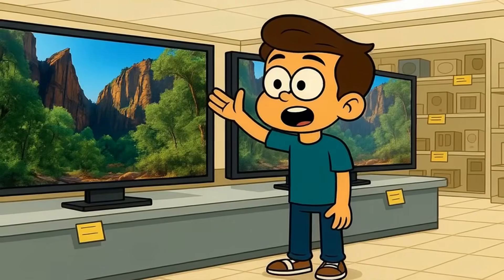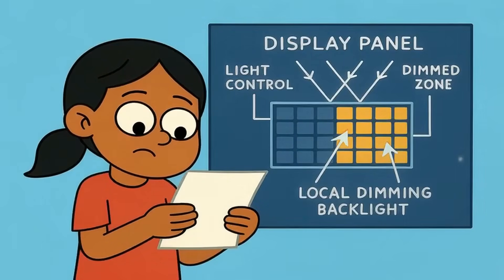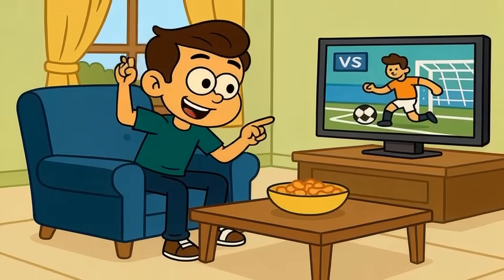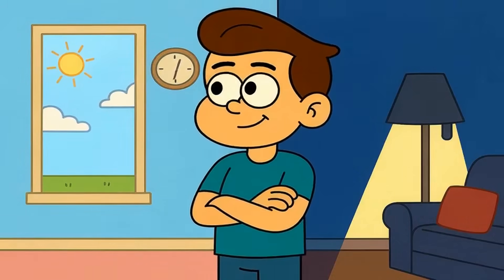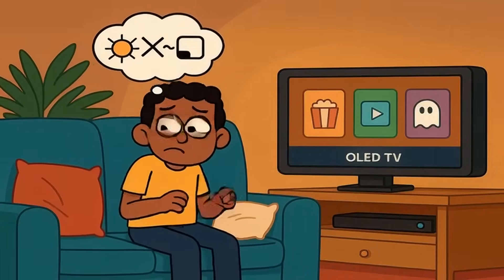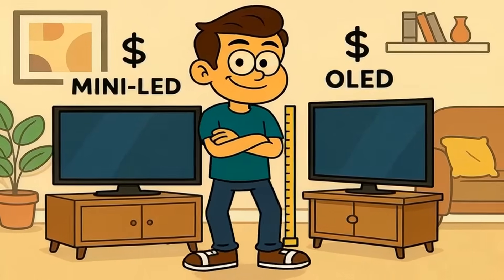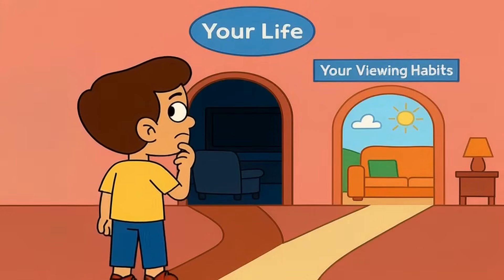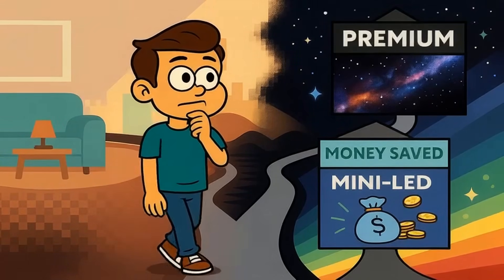Mini-LED vs OLED — Which One Should YOU Buy?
📺 Mini-LED vs OLED: Which TV Actually Deserves Your Money?

Ever stood in Best Buy completely confused about which TV to buy? You're not alone! In this video, I break down the REAL differences between Mini-LED and OLED technology in the simplest way possible.

Here's what you'll learn:
✨ Why OLED delivers perfect blacks (and when that actually matters)
💡 How Mini-LED crushes it in bright rooms with insane brightness
🎮 Which technology wins for gaming
⚠️ The truth about OLED burn-in in 2025
💰 How to get the best value for YOUR budget

The answer isn't about which tech is "better" — it's about YOUR living room, YOUR viewing habits, and YOUR wallet. By the end, you'll know exactly which screen technology fits your life.